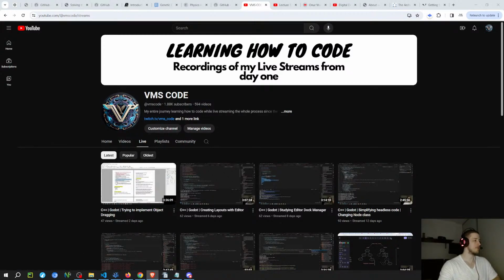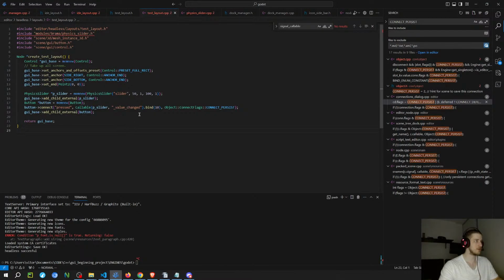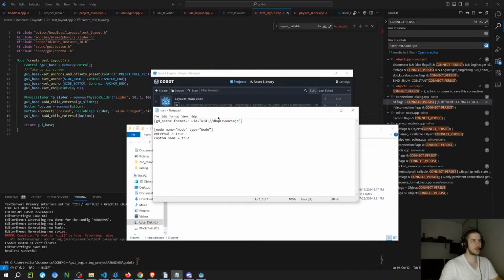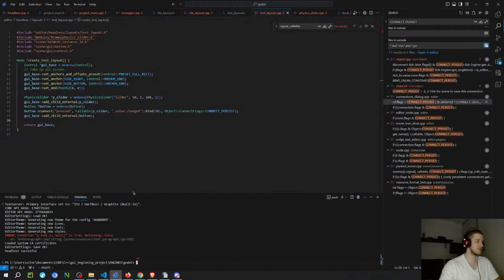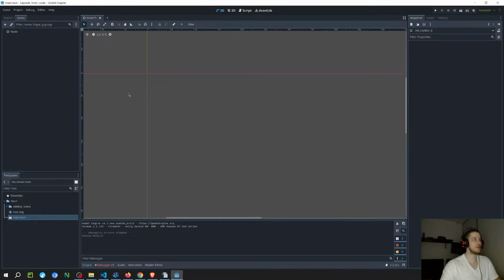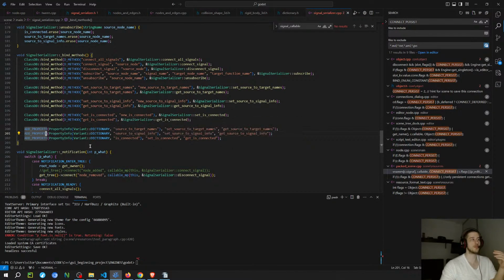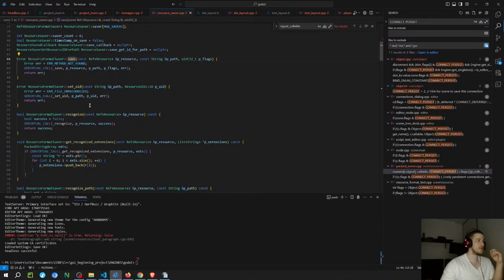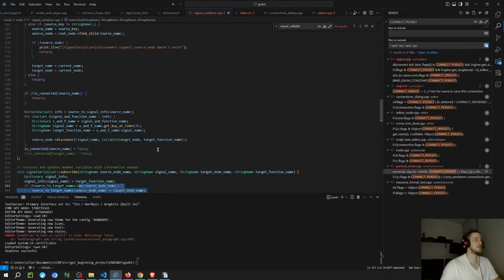C++ | Godot | I was wrong about Signal Serialization | Explaining easier way